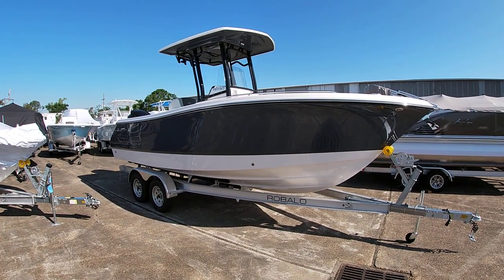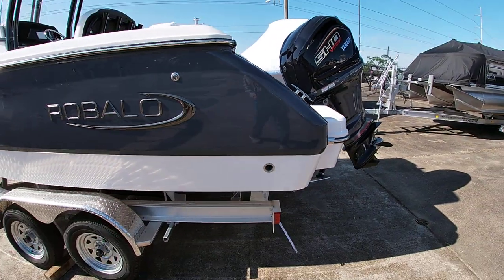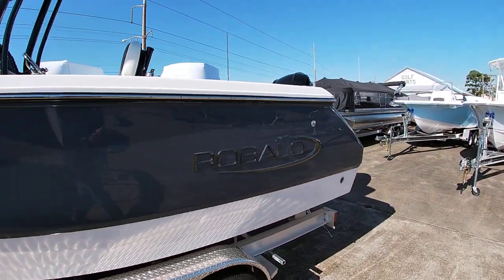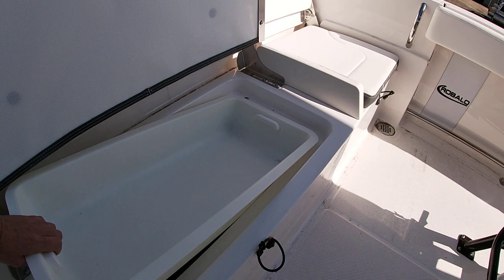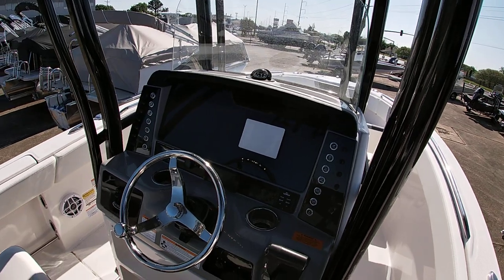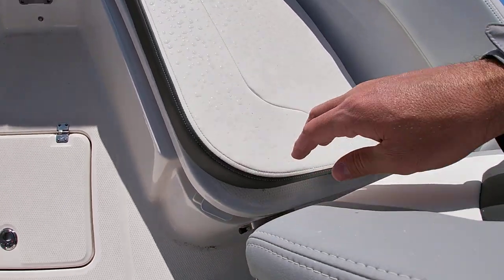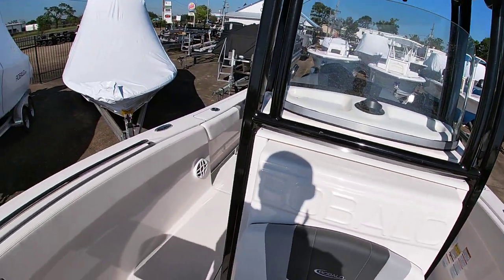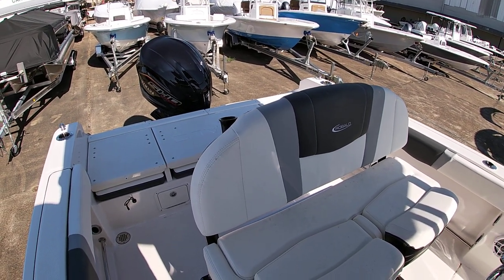2023 Robalo R230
Check out this 230 center console from robalo boats!